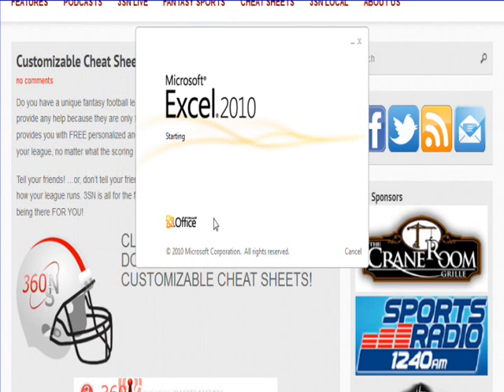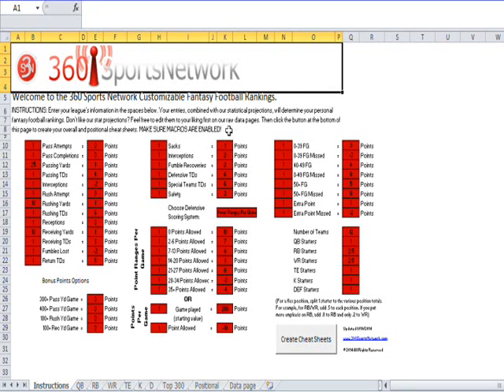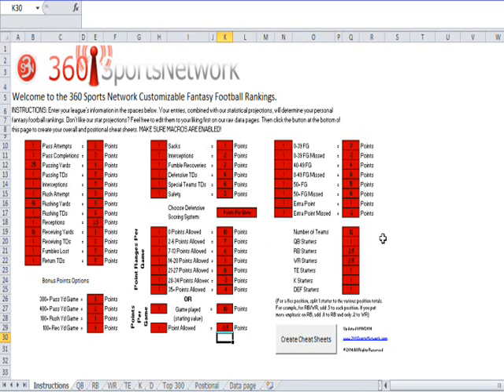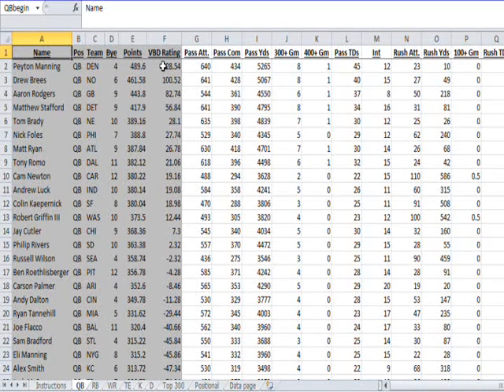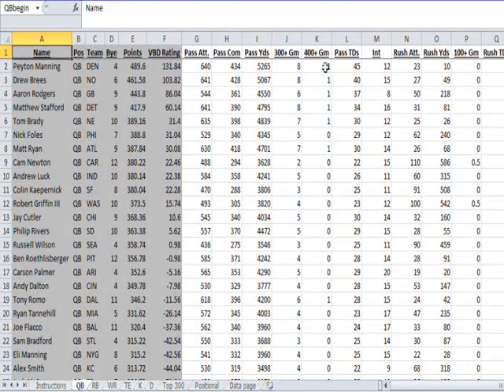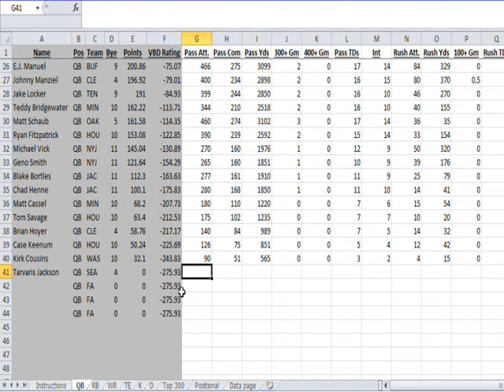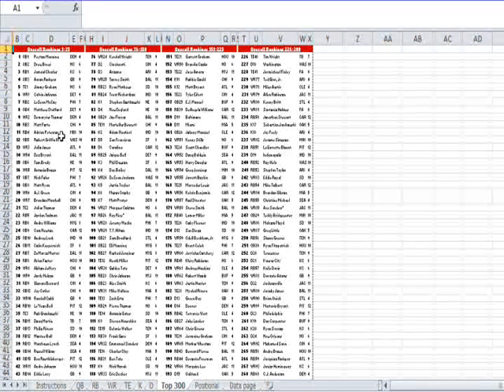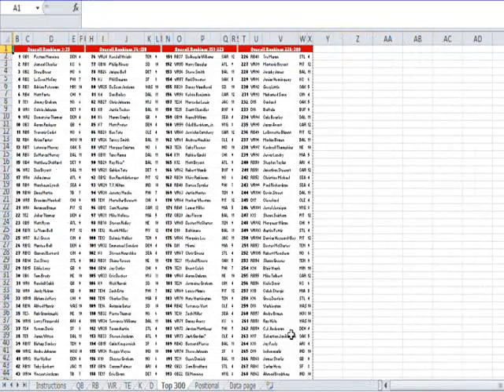Fantasy Football Customizable Cheat Sheets - How To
to get our free customizable cheat sheets and DOMINATE YOUR LEAGUE!